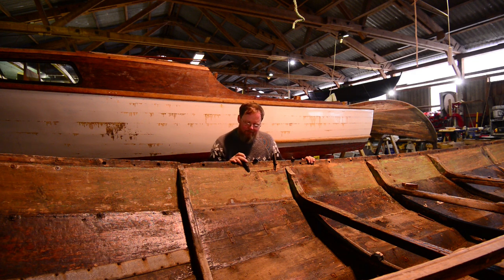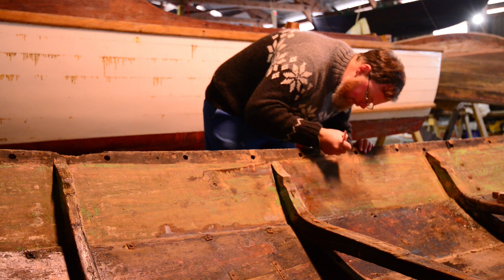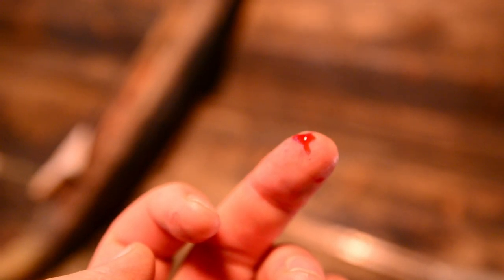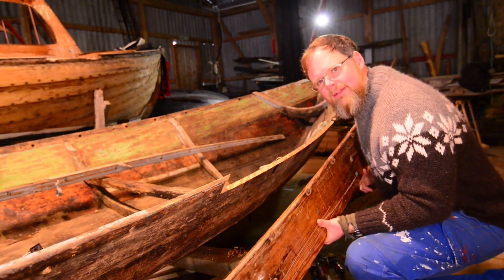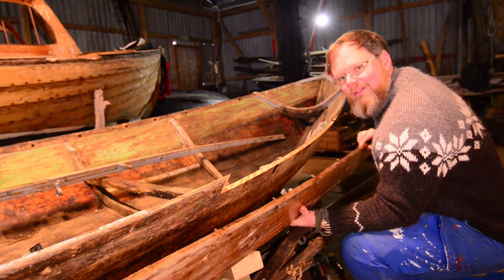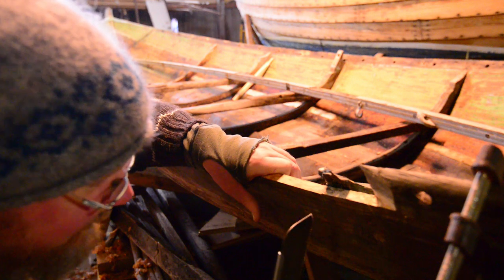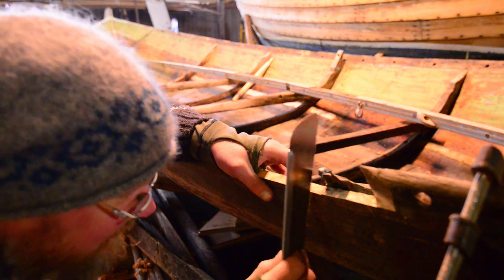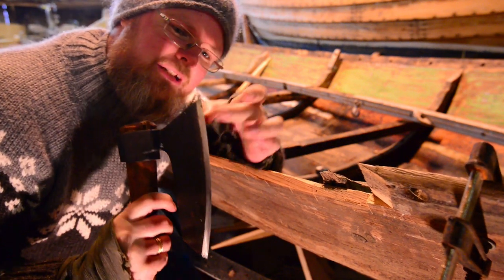Norwegian Oselvar restoration - Scarfing in new wood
This video is part of a series where I restore a Norwegian Oselvar Seksæring built sometime before 1880.

In this video I'm scarfing in new wood to replace a bad section in the top strake.